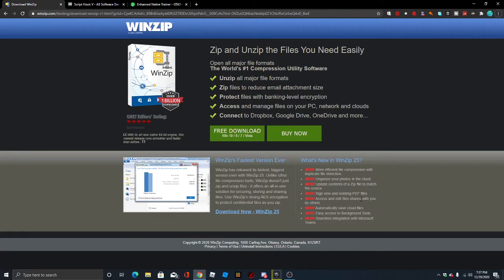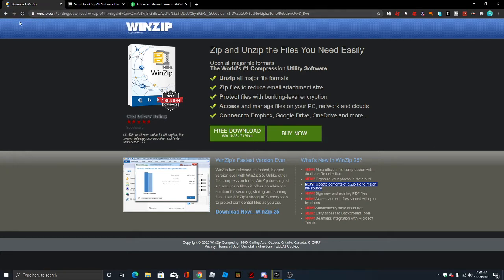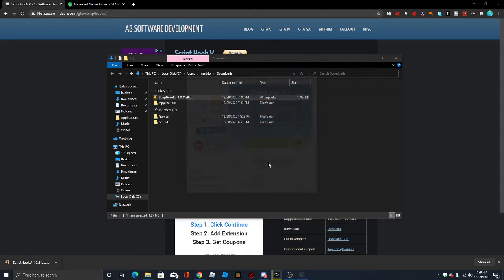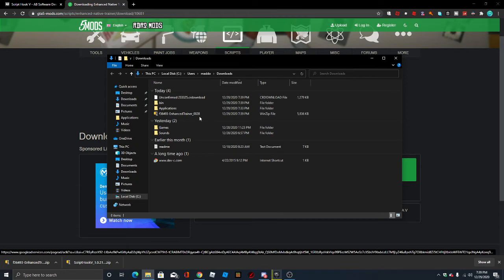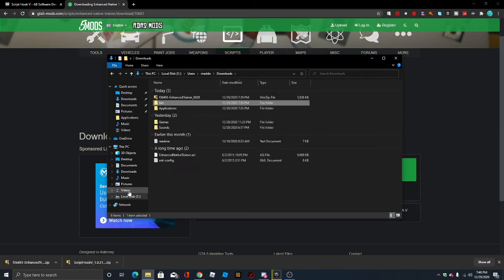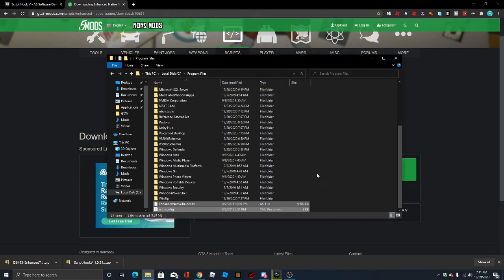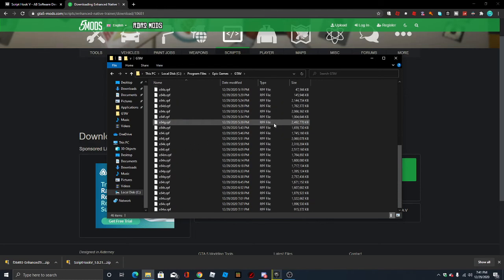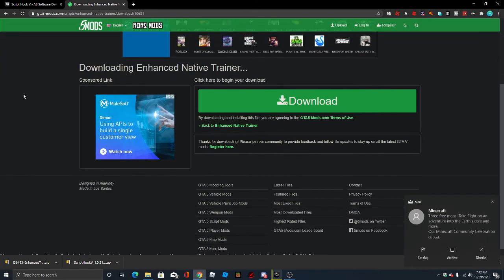How to install Native Trainer | GTA V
This tutorial teaches you how to install native trainer for GTA V.

~~~ Social Media ~~~